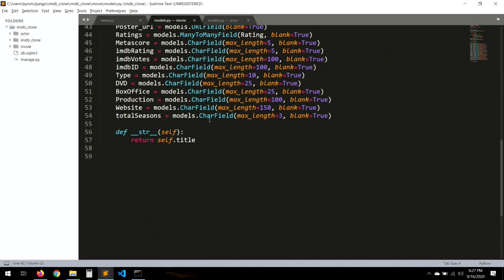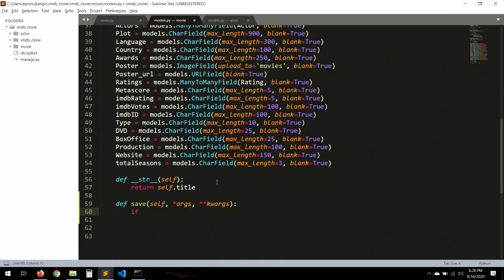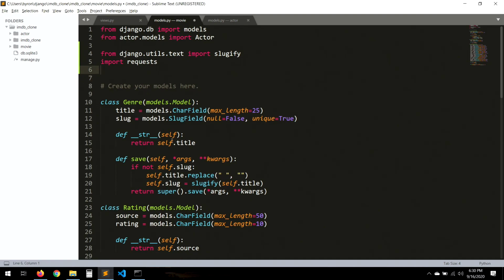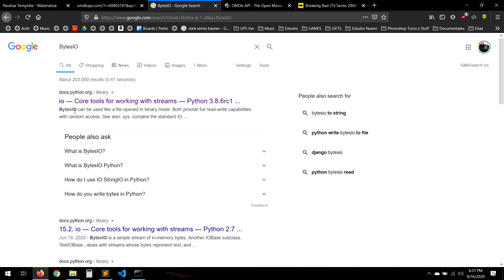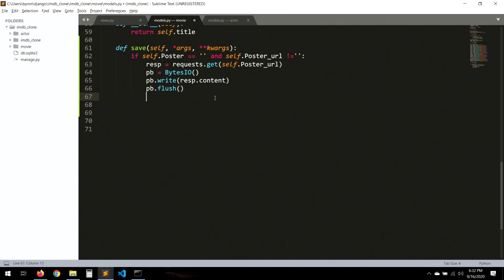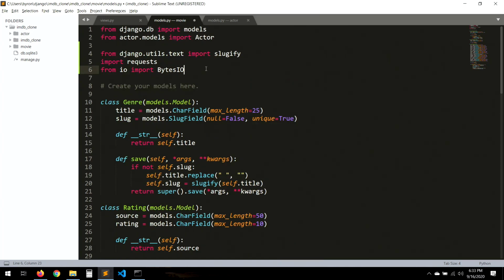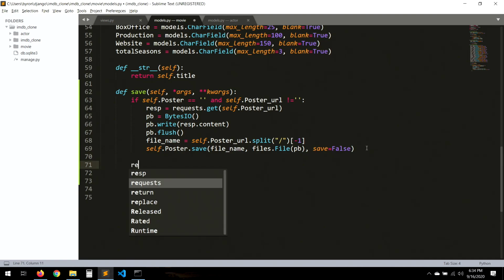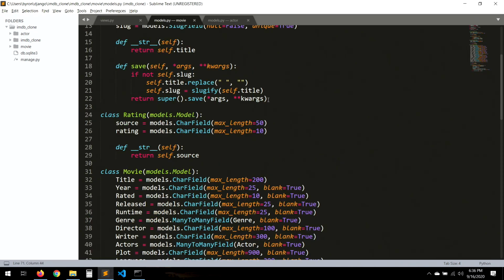Django 3.0 Tutorial IMDB clone | Downloading picture to the models | 08